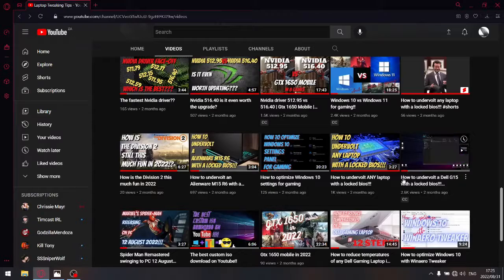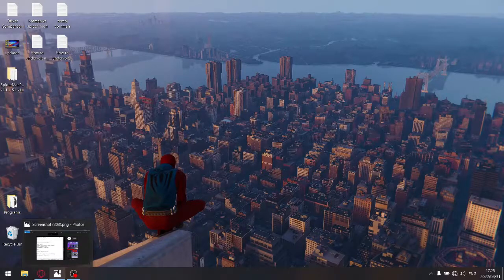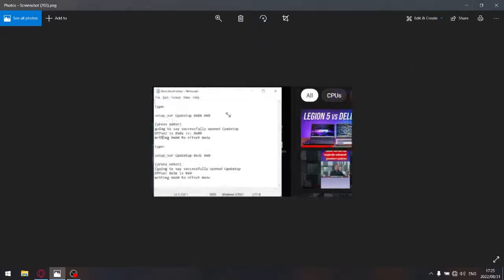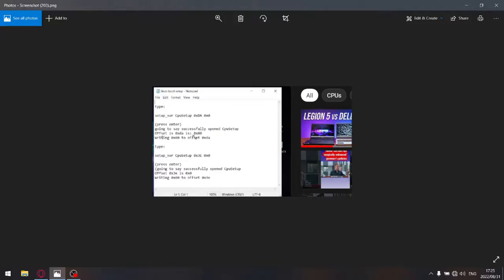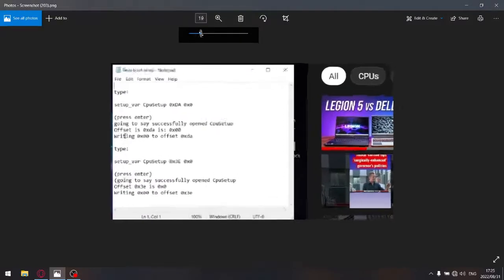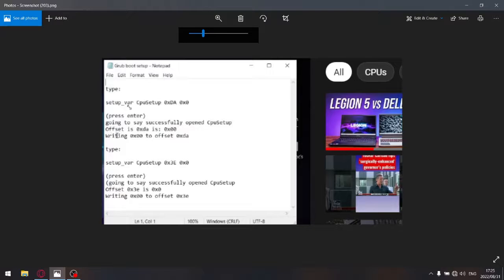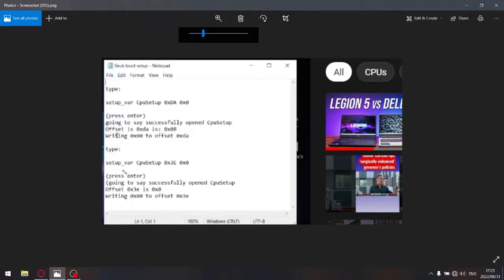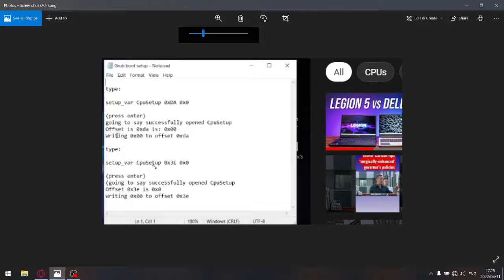How to undervolt an 8th or 9th gen cpu with a locked bios??!!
To Watch: How to indervolt a Dell G15 with a locked bios

As mentioned in the video, commandline in grub menu exactly the same, but take out Cpu from CpuSetup :)